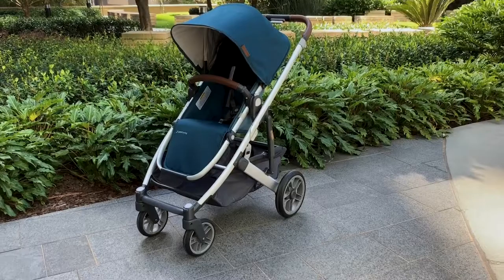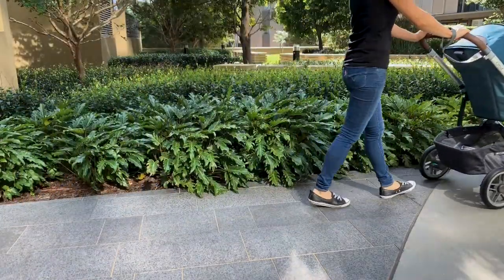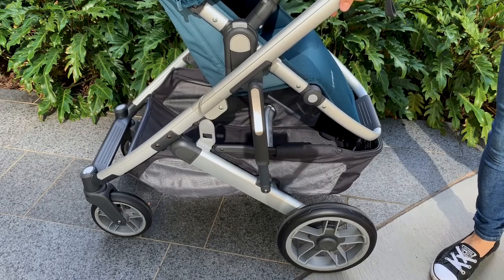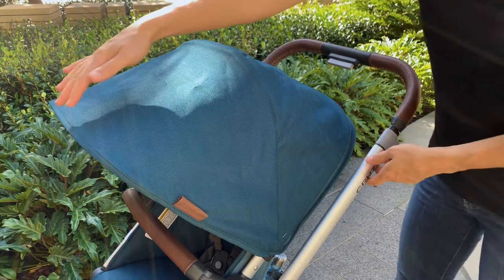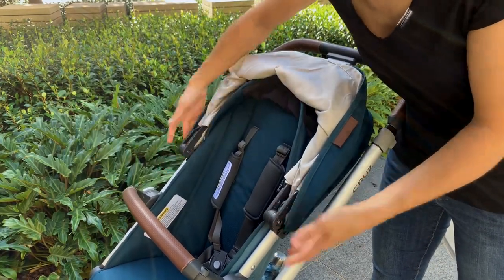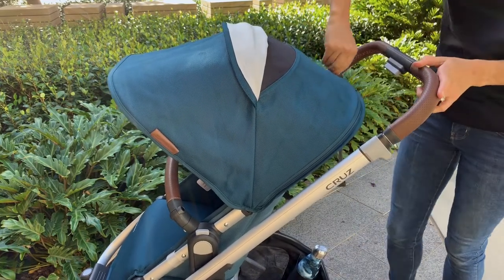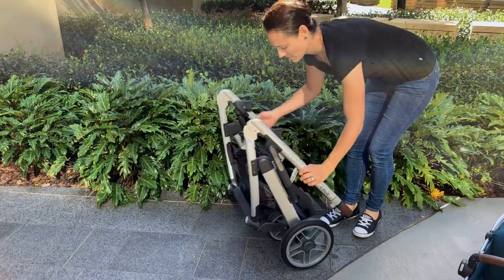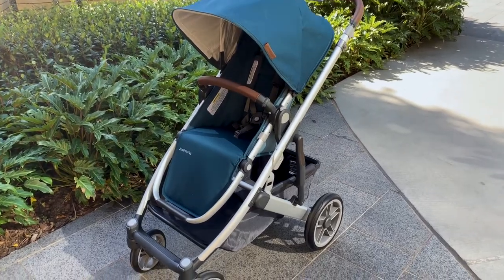UPPAbaby Cruz V2 Pram | 2020 Review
We’ve reviewed the UPPAbaby Cruz V2 - a compact pram that features stylish fabrications & great functionality, perfect for first-time parents ...Get your first look here!